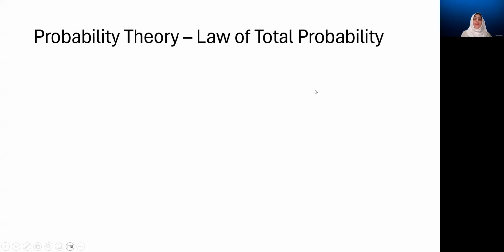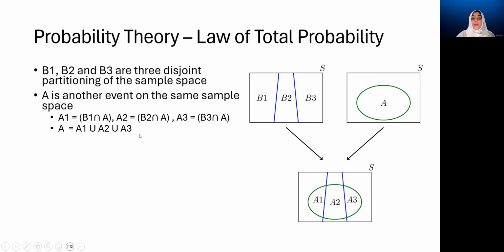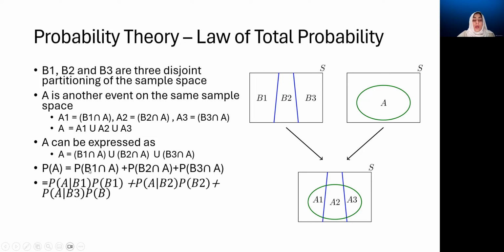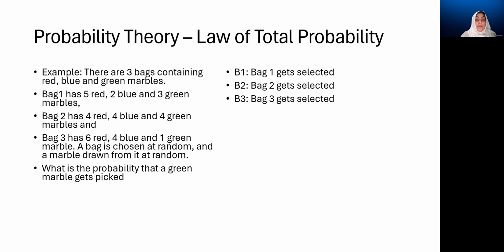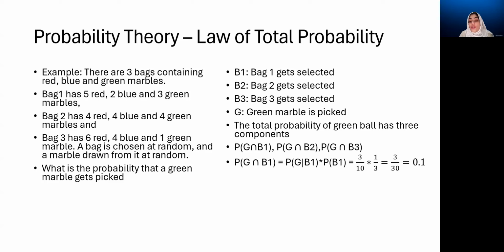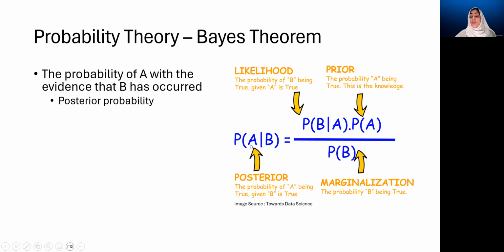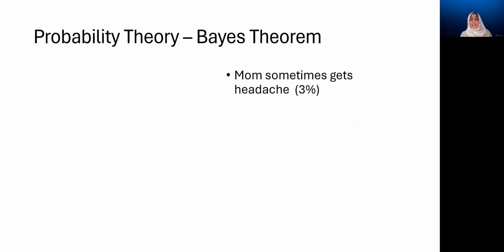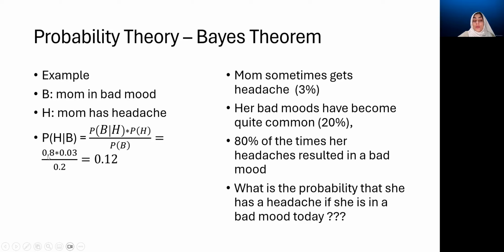W6L3 Bayes Theorem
This video explains the law of total probability and then uses it to unfold the Bayes Theorem. Examples of Bayes's theorem applications in daily life have also been discussed.